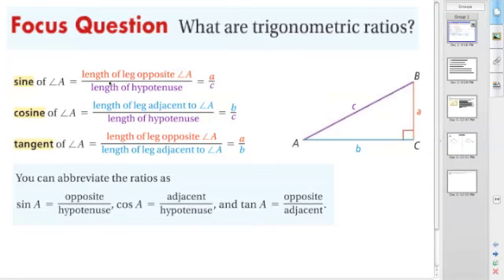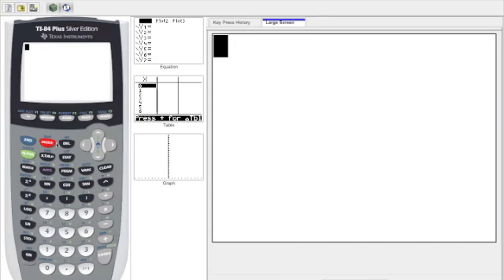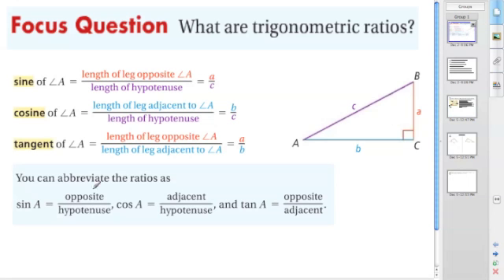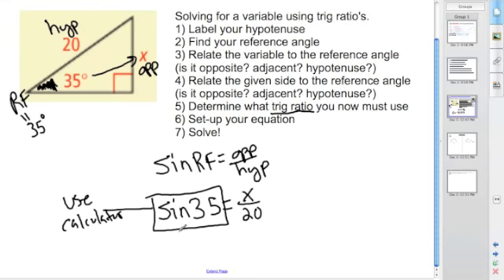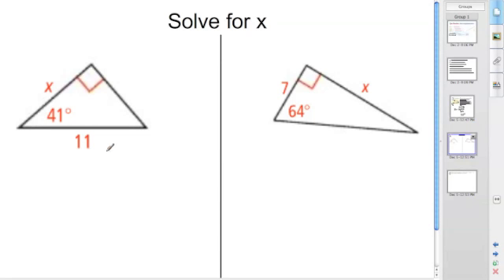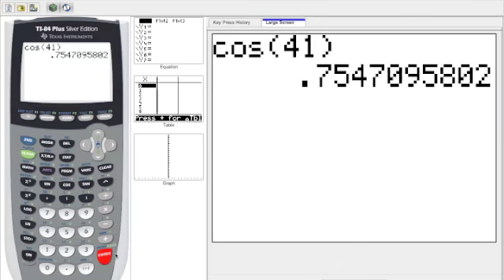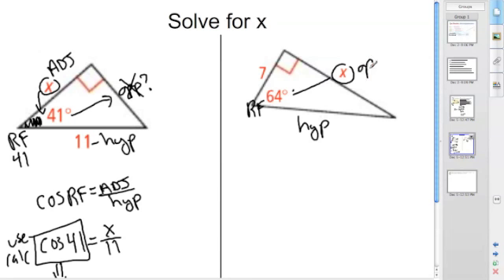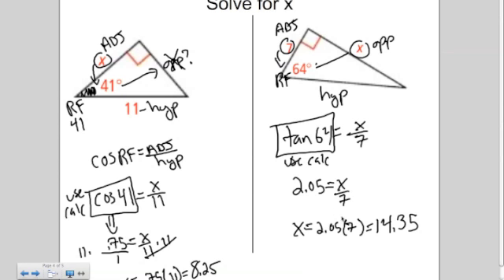sincostan side solve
how to sole a missing side in a right triangle using sine, cosine, and tangent